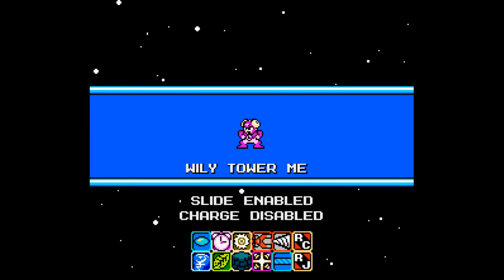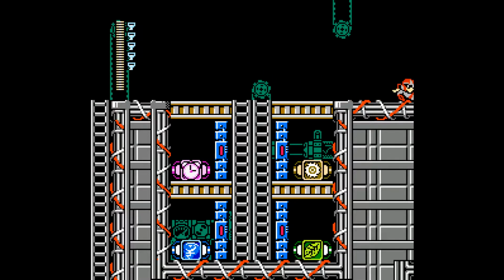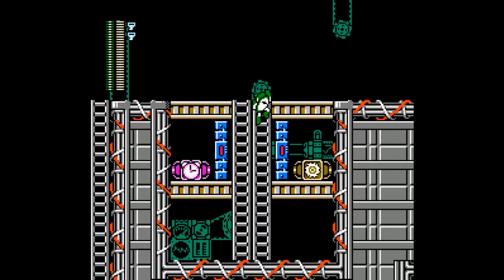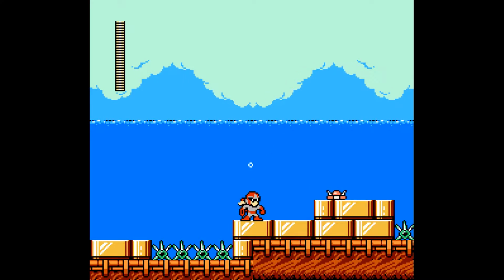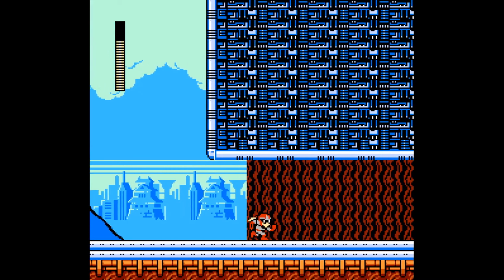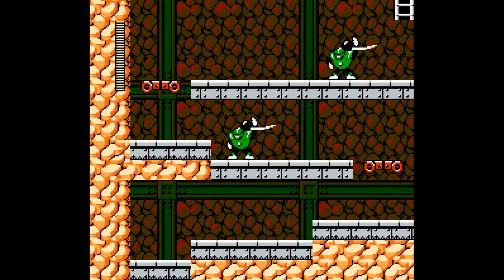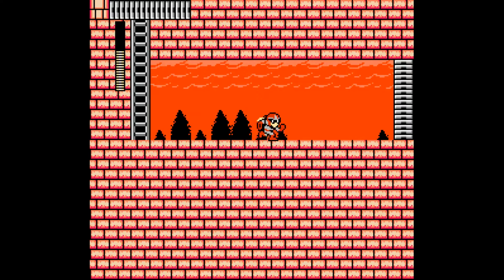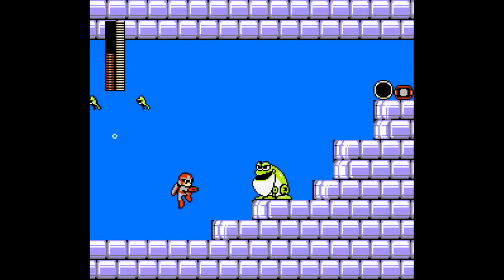Let's Play Mega Man Maker - #149: Wily Tower Megamix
In this part of Mega Man Maker V1.3.6 (PC), I cover the longer viewer-submitted level, "Wily Tower Megamix" by MrDocRobot. I'd say this was one of the weaker levels in this series.

Full info of the level covered in this part: "Wily Tower Megamix" by MrDocRobot | ID: 217568